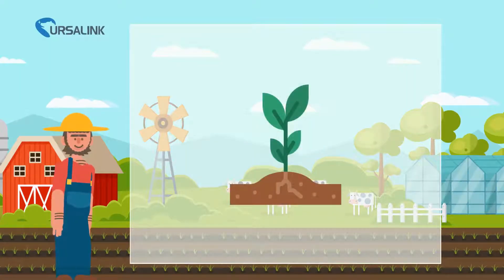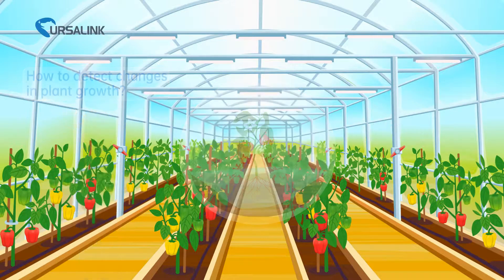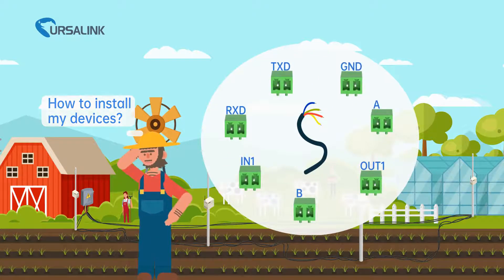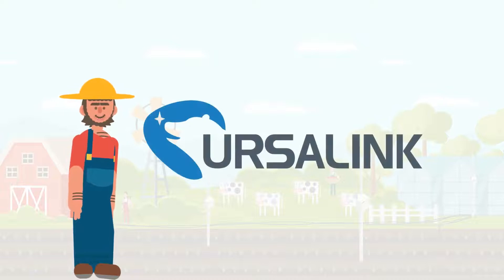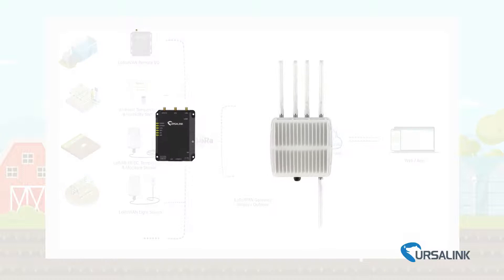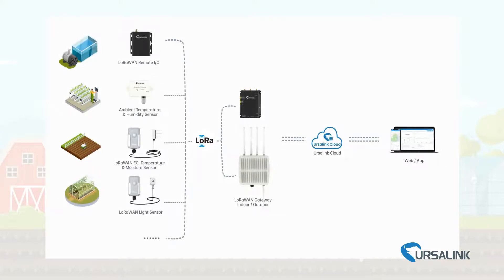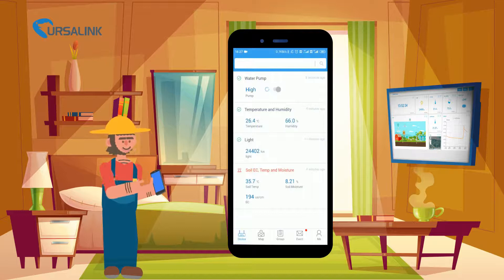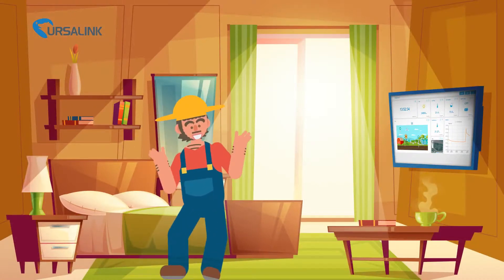IOT Connect - Ursalink Turnkey LoRaWAN Agriculture Monitoring Solution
Turnkey LoRaWAN Agriculture Monitoring Solution - Now Available